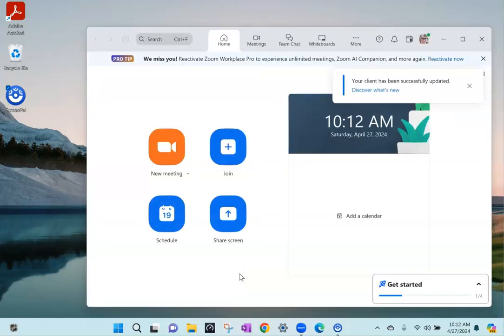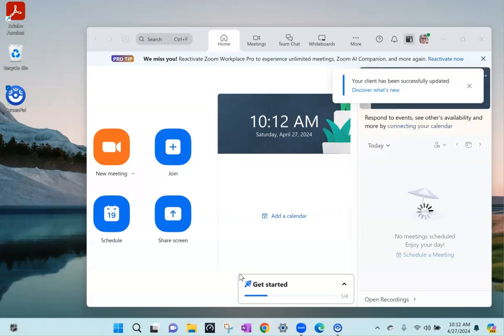How to Check Zoom for Updates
This Quick Tips Video demonstrates how to check Zoom for updates. Zoom updates often, but does not automatically update in your account. It's important to check regularly to make sure it's running at its best.
Other helpful links:
Online Tutor Toolkit - a complete resource for learning how to meet and teach your students online. Sign up for more Online Tools n' Tips plus free resources